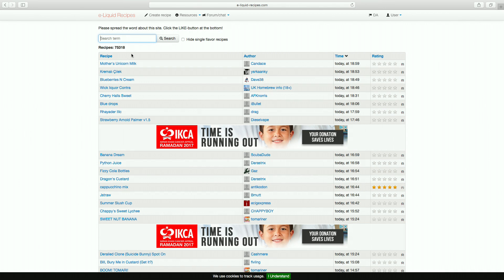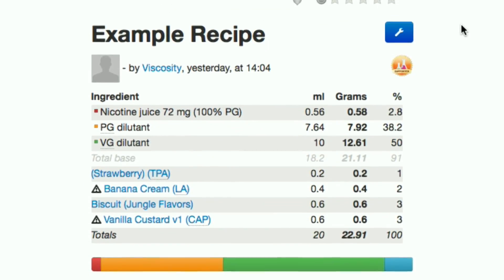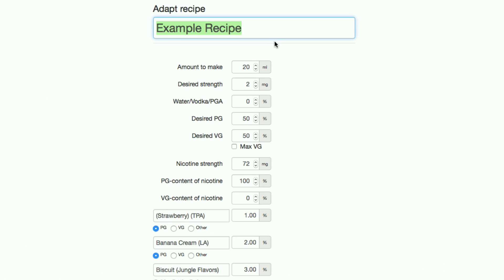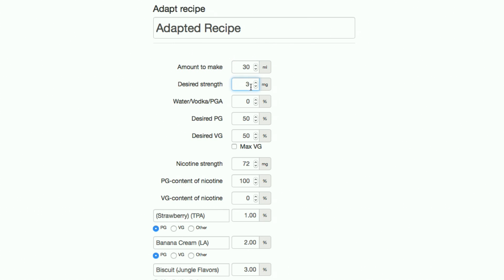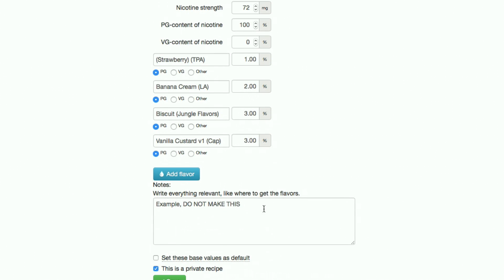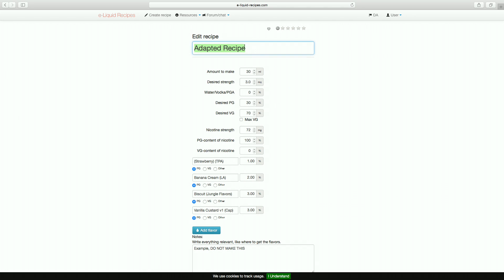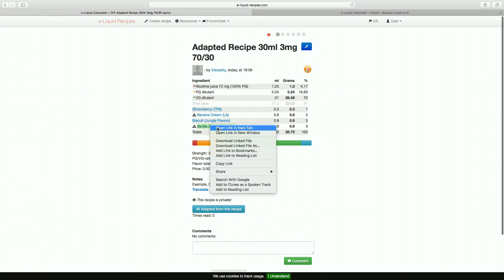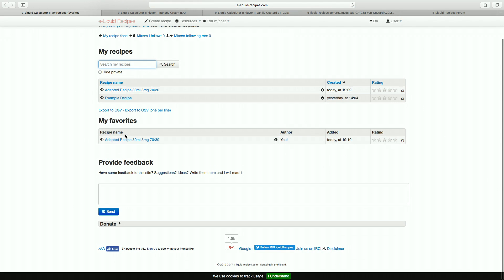E liquid Recipes [ELR] Tutorial: How to make E-Liquids #3 😗💨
A sub 5 minute video for beginner mixers on how to use . This will cover how to adapt recipes and set your account up in such a way that you can find any recipe you like the look of and then instantly get it in the ratios you need for your bottle sizes, nicotine content and VG/PG ratio.